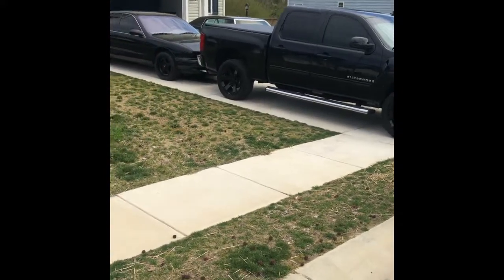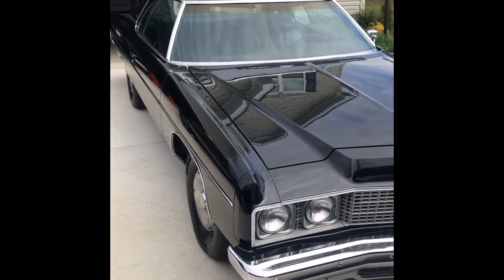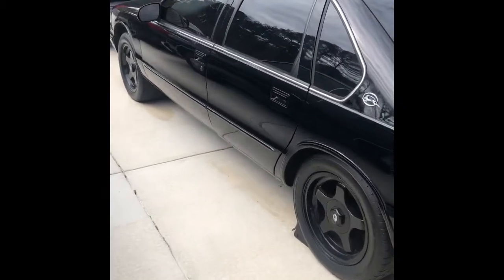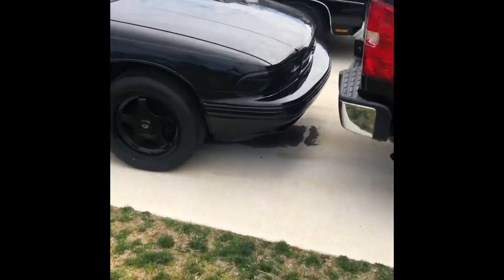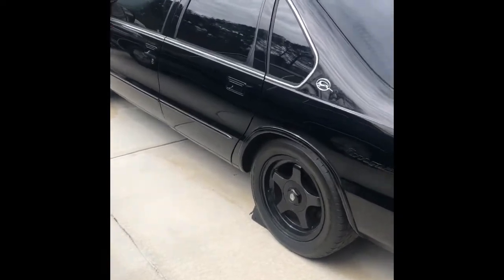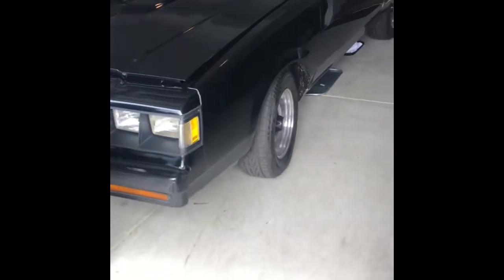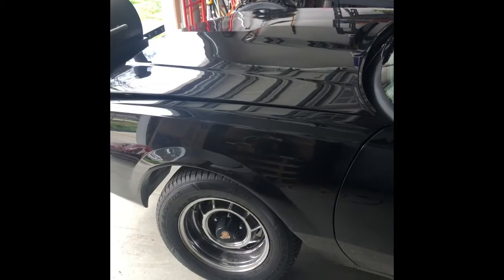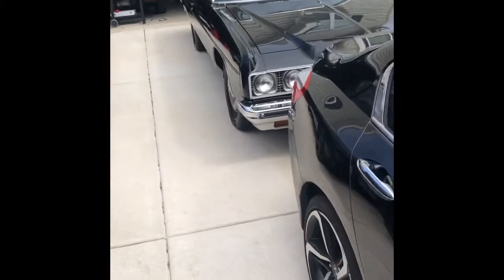My Projects: 73 Impala, 87 Grand National, 96 Impala SS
I will be posting videos of my current projects.  I sell and buy cars often so there will be more.  Currently I am working on my wife's 73 Impala, and my 96 Impala SS and 87 Buick Grand National.